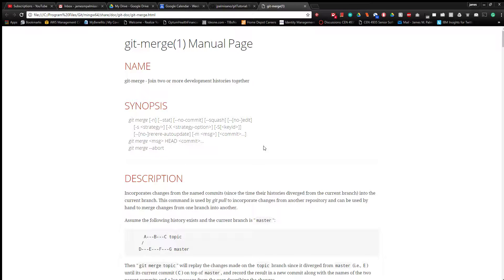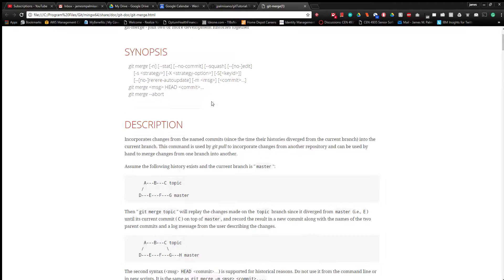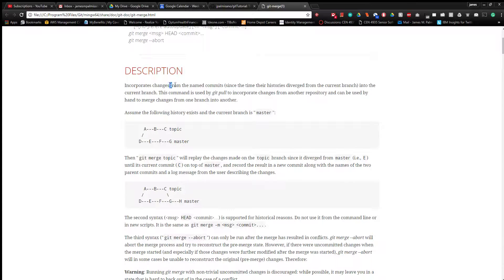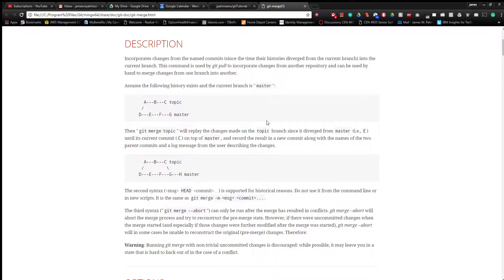git tutorial part 8 the git help file